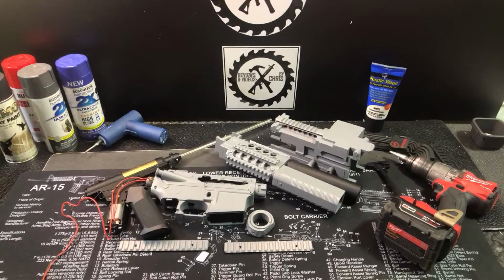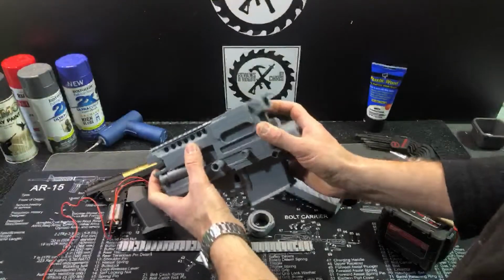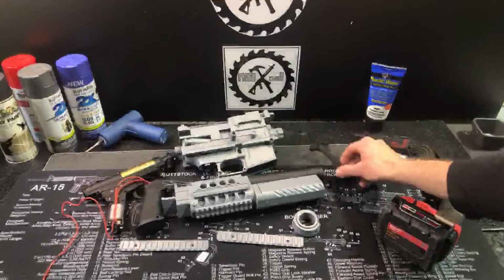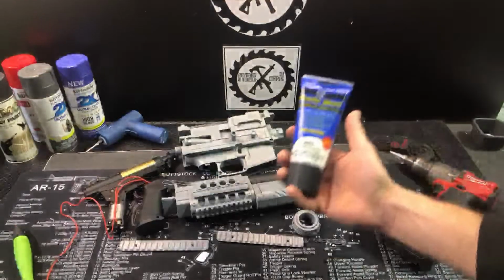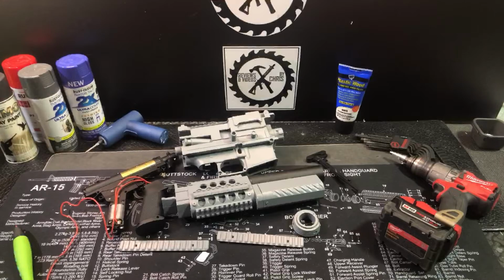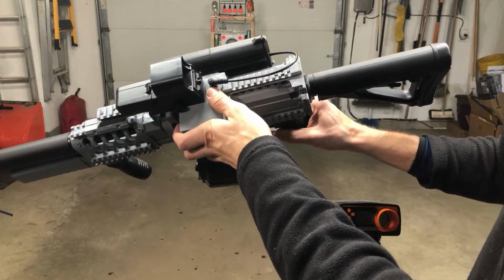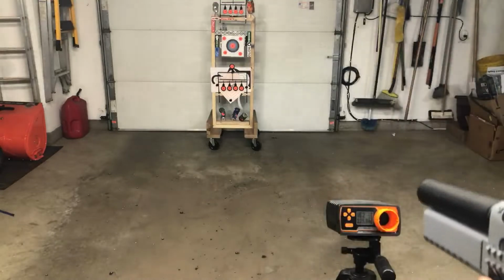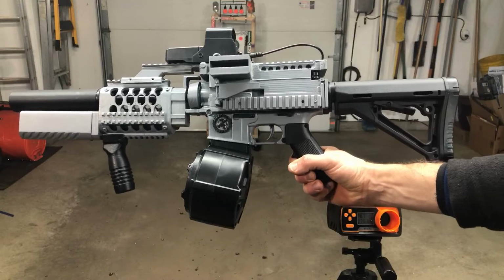Build Plan for Custom Anstoy M4a1 Gel Ball Blaster - Conversion to M4 Stoner Airsoft Kit